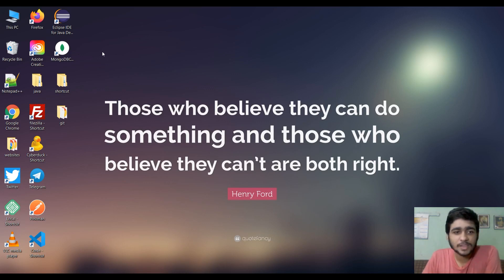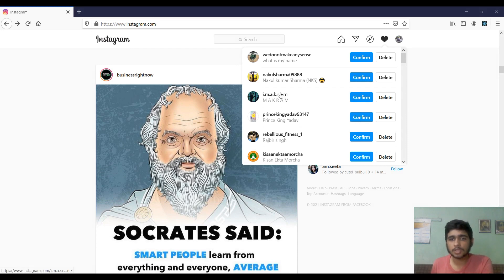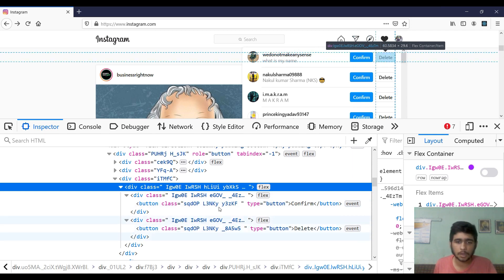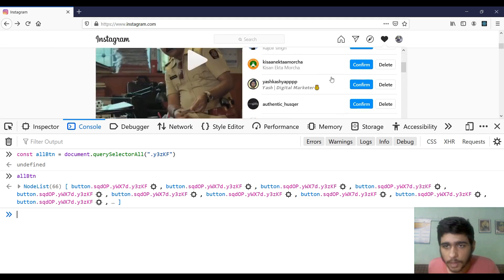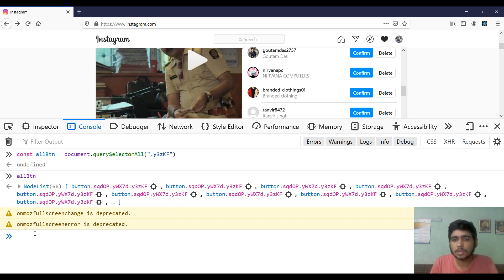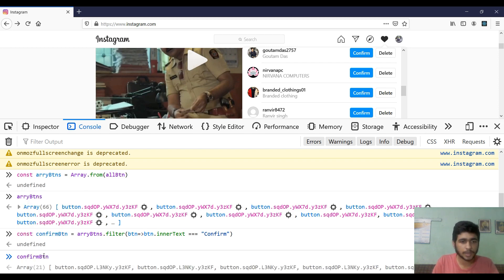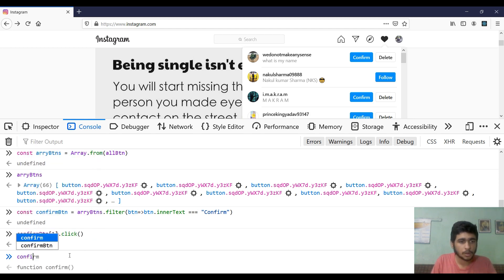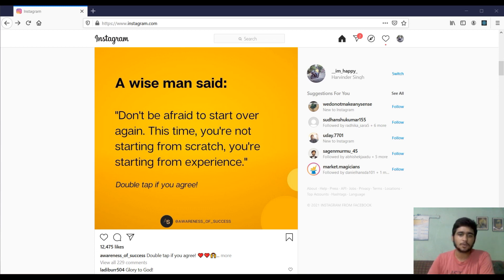Fun with Javascript on Instagram (beginner-friendly)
In this video, we will have some fun with Javascript. We will use javascript to accept all our follow requests just by writing 3-4 lines of code in a very simple and beginner-friendly way.

The main learning from this video is how to approach a problem and practicing this kind of stuff definitely brushes up your skills in that particular language.